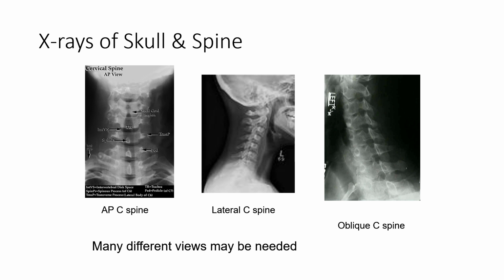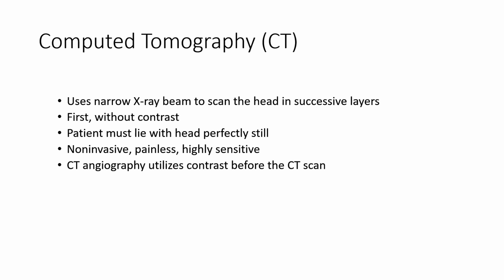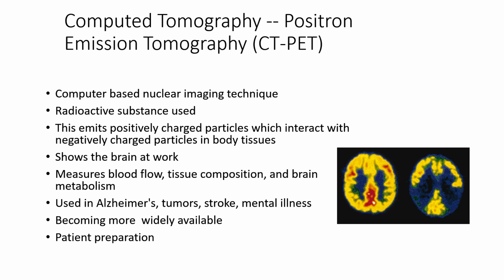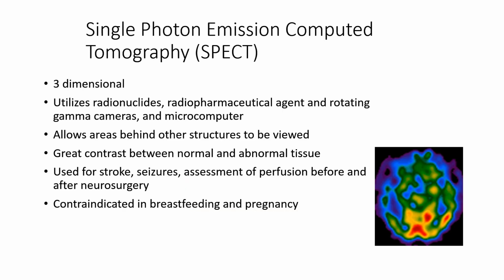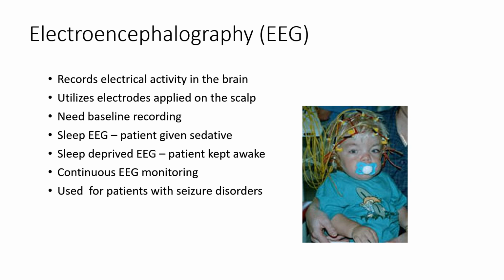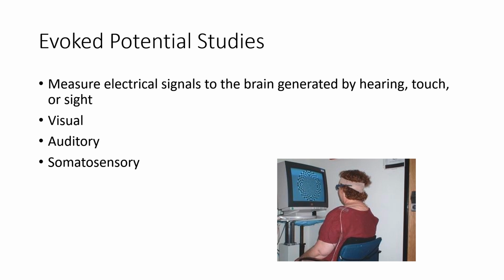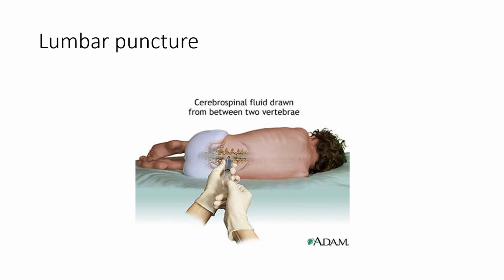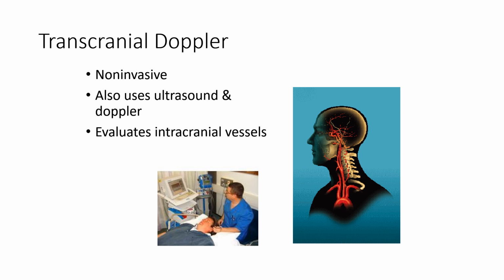Chapter 38, Part 2 - Assessment of the Nervous System